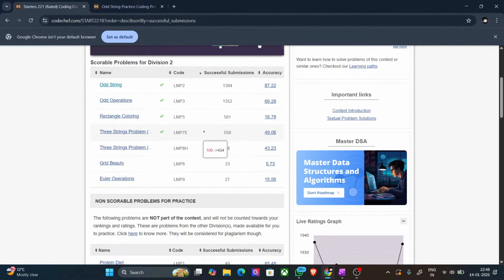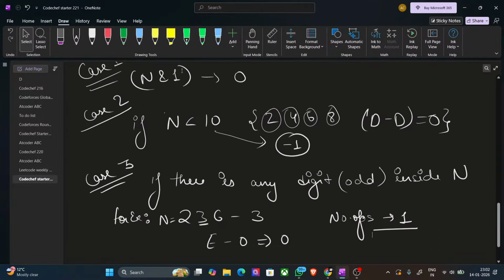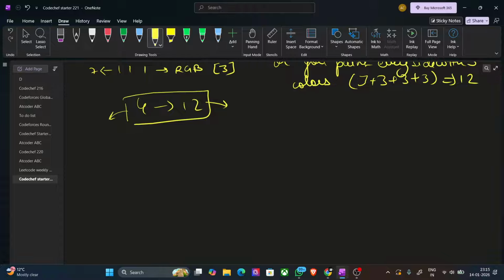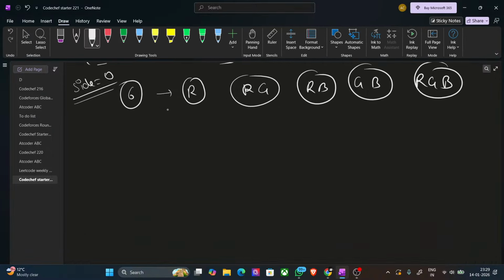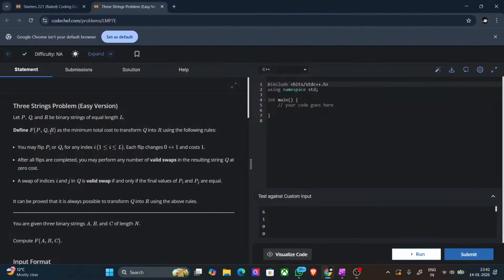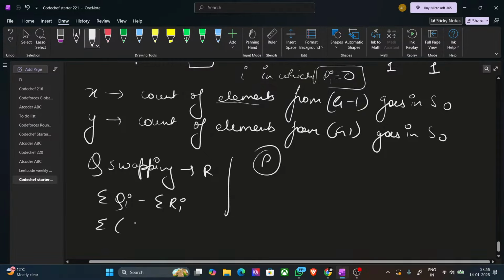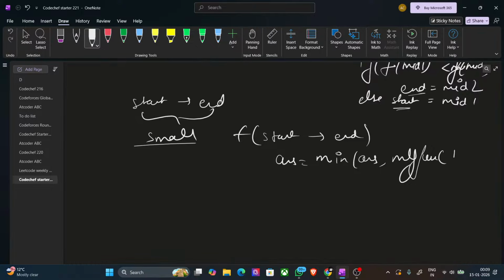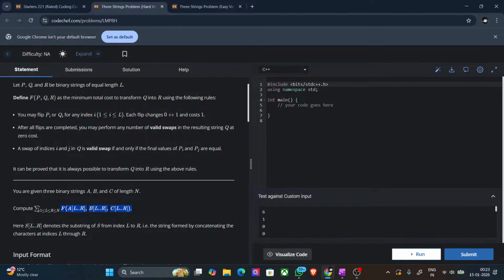CodeChef Starters 221 | Video Solutions - A to E | By Anirudh Chauhan | CodeHurdle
In this video, we bring you a complete editorial and problem-solving breakdown of CodeChef Starters 221 🚀
Each problem is explained with clear logic, key observations, and optimized approaches, so you understand not just the solution — but the thinking behind it.

This contest is designed to strengthen your implementation skills, greedy thinking, and logical reasoning, making it perfect for competitive programming practice.

🚀 What You’ll Learn from Starters 221
✅ Full post-contest discussion of CodeChef Starters 221
✅ Step-by-step explanation of each problem
✅ Brute force → optimized solution journey
✅ Common mistakes & edge case handling
✅ Contest-oriented coding techniques
✅ How to think faster and solve accurately

💡 We don’t just solve problems — we teach how to think like a competitive programmer.

So you never miss CodeChef Starters, LeetCode Weekly, and Codeforces Round editorials!